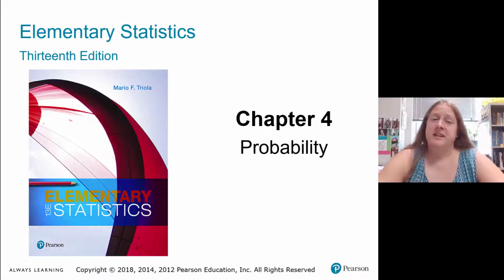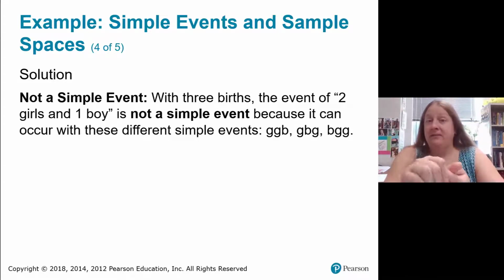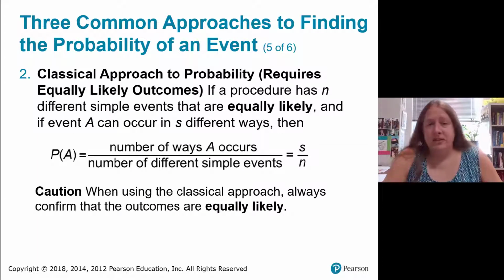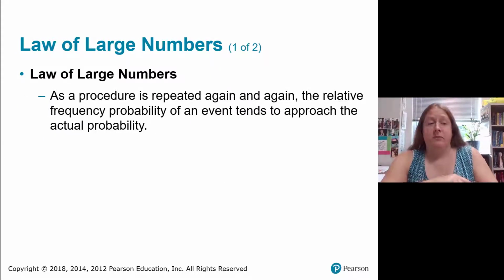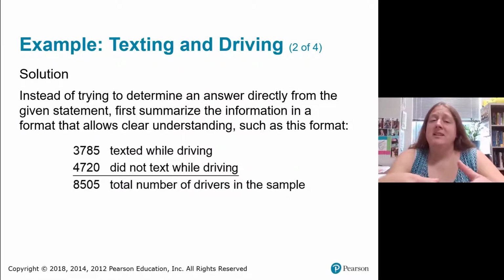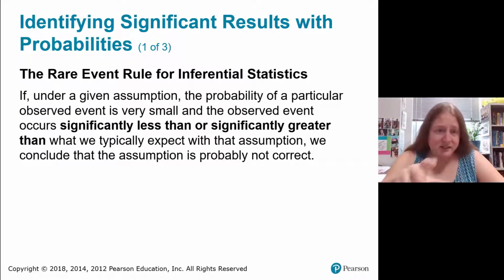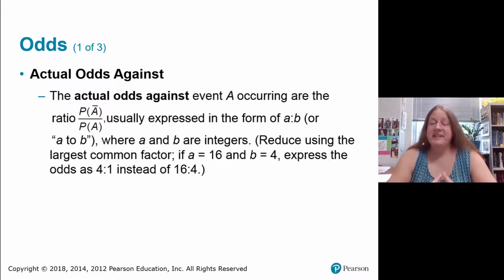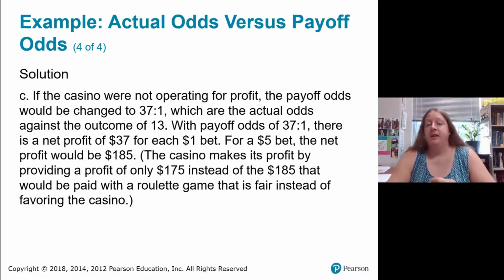Basic Concepts of Probability